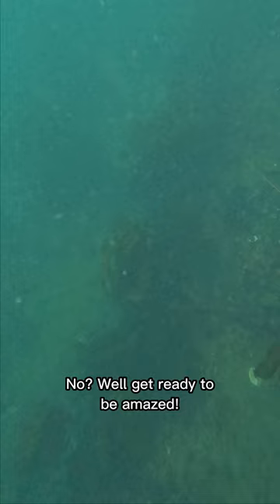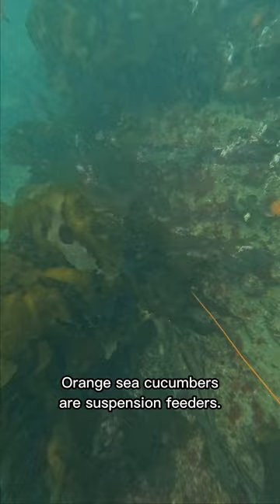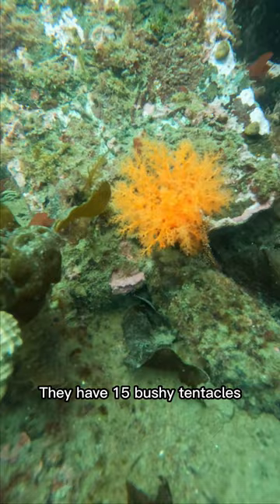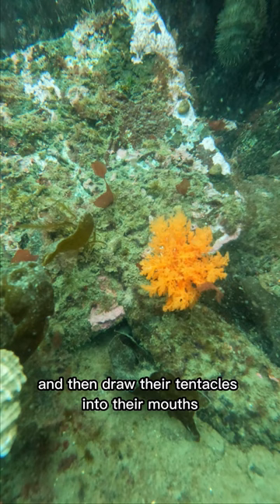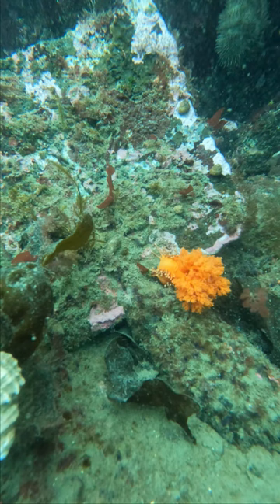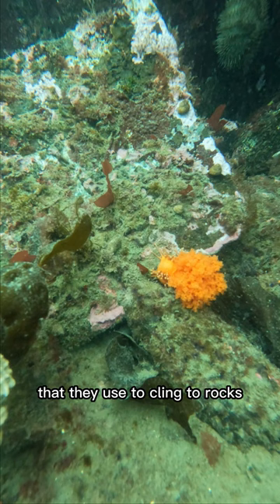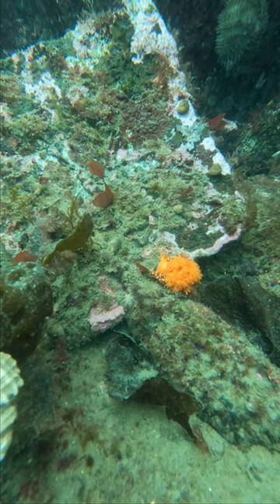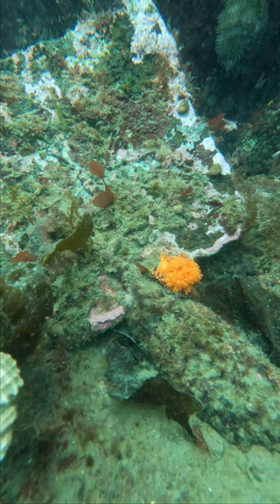Orange Sea Cucumbers - Animals or Vegetables?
Welcome to our short video about the fascinating orange sea cucumber! Did you know that sea cucumbers are echinoderms, which means they are related to starfish and sea urchins?

These strange creatures have the ability to regenerate their internal organs, and some species can even expel their intestines as a defense mechanism against predators. But don't worry, the orange sea cucumber is harmless to humans.

It's a little-known fact that the orange sea cucumber was originally supposed to be a character in "The Little Mermaid". But during the production, the filmmakers realized that the sea cucumber just wasn't cut out for stardom.

Rumor has it that during an audition, the orange sea cucumber became so nervous that it literally vomited its own guts out! Needless to say, the casting directors were not impressed.

But don't feel bad for our squishy friend. It may not have made it to the big screen, but the orange sea cucumber is still a star in its own right, bringing colour and vibrancy to the reefs of the ocean.

But it's not just about fun facts. Sea cucumbers play an important role in ocean ecosystems, helping to break down organic matter and recycle nutrients. Unfortunately, some species are endangered due to overfishing and habitat destruction.

So, let's all do our part to protect these amazing creatures and their ocean homes.